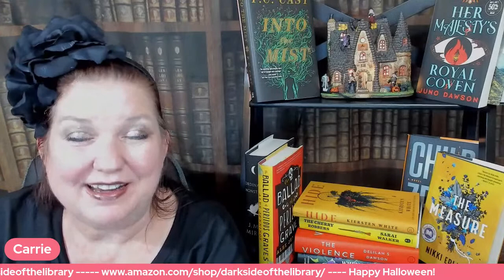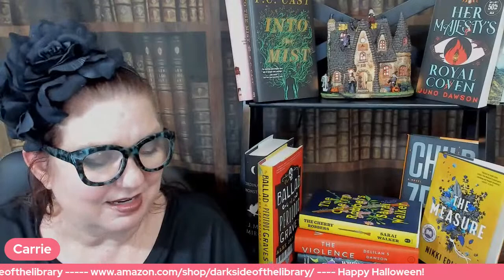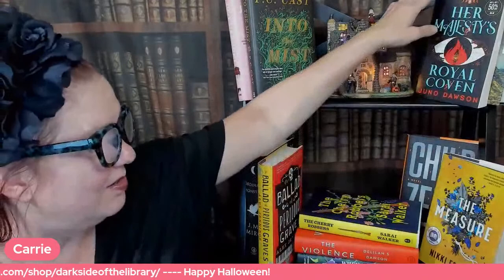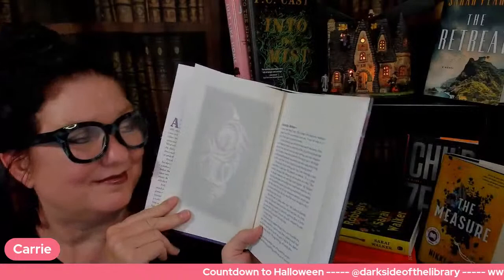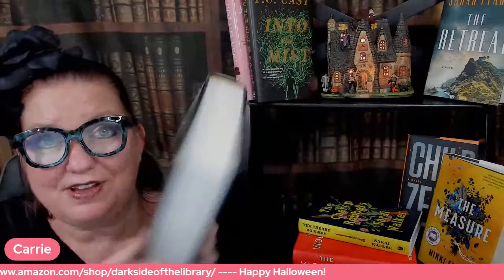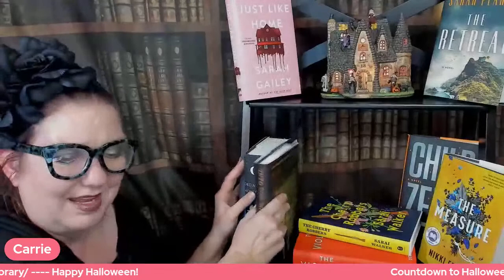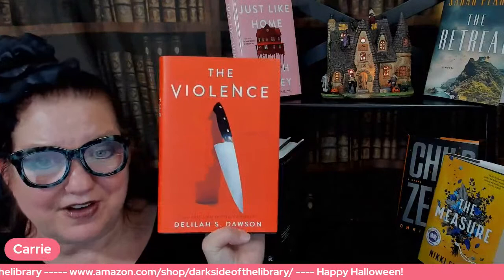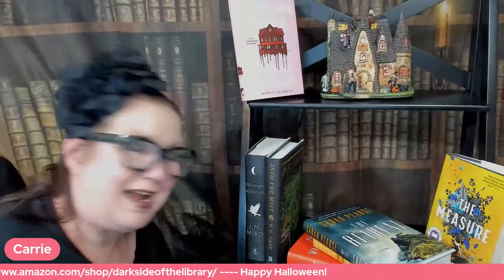Dark, Gothic and Horror Summer Reads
Summertime at Dark Side of the Library.